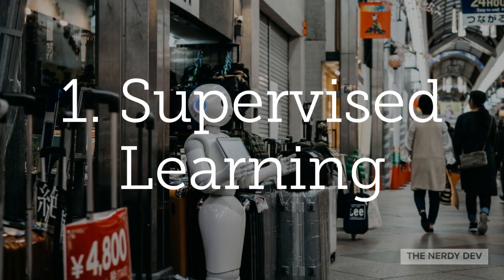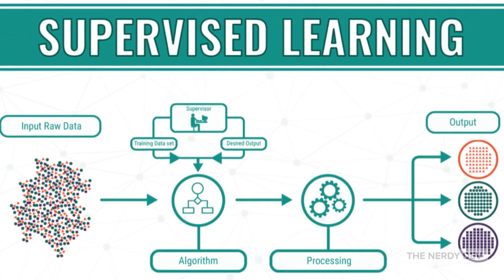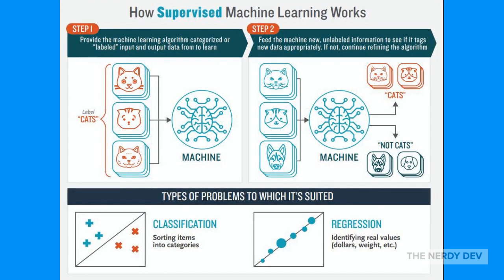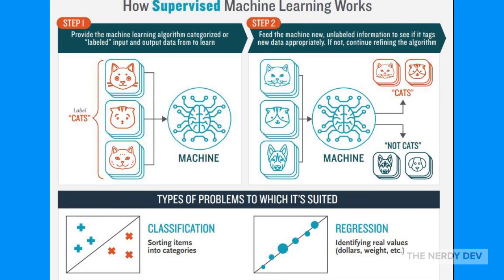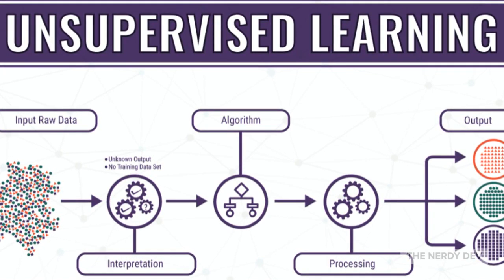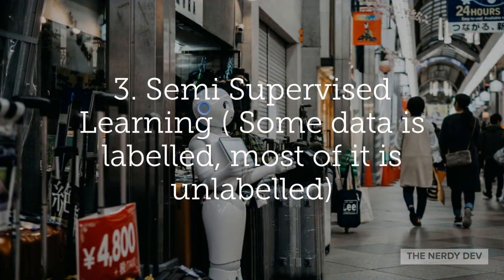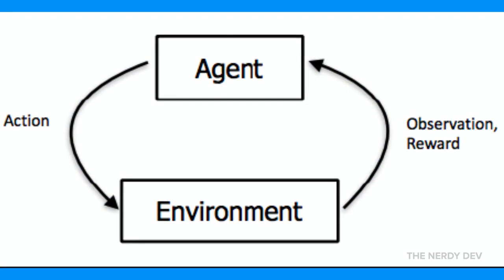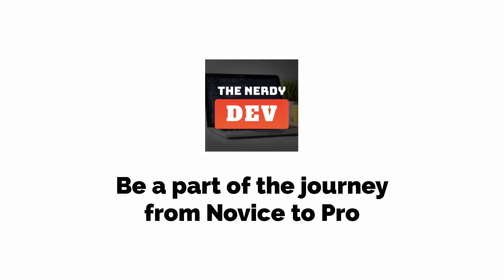Machine Learning Tutorials - From Novice To Pro - #3 -Types of Machine Learning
In this video, we will learn about types of Machine Learning like Supervised Machine Learning, Unsupervised Machine Learning, Semi-Supervised Machine Learning and Reinforcement Learning with examples.